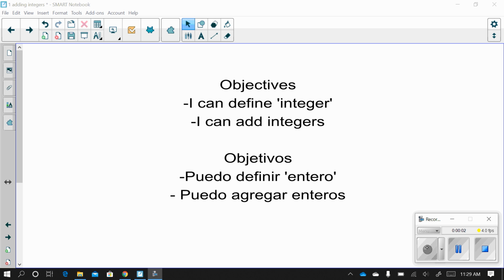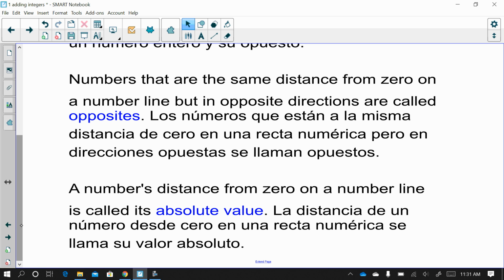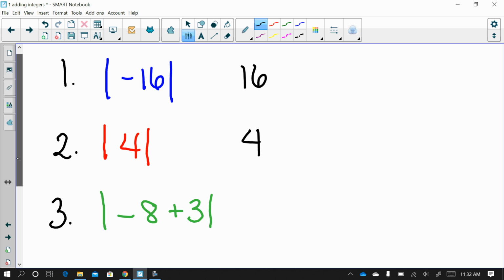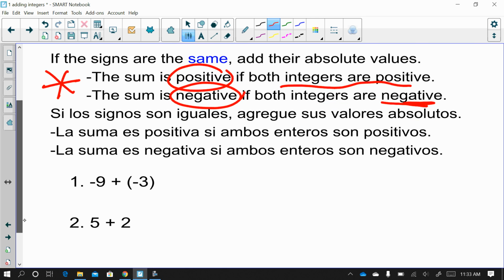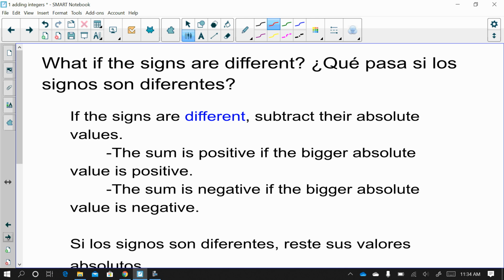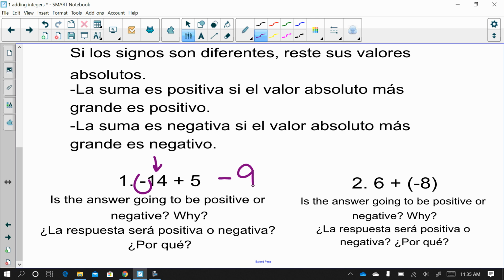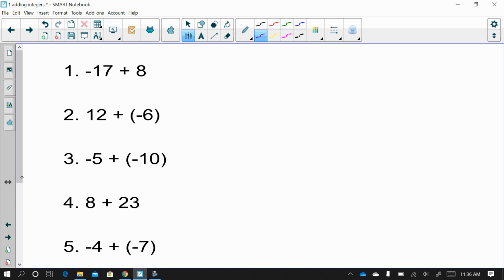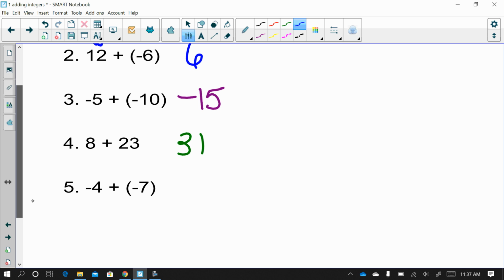adding integers video notes